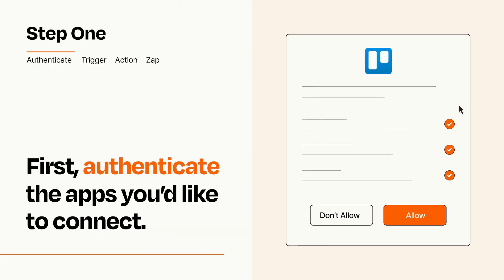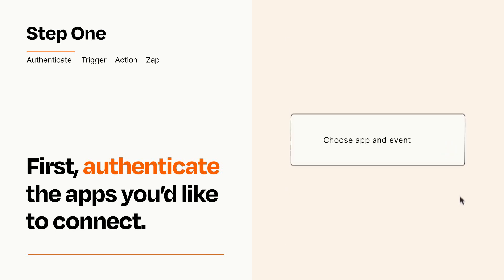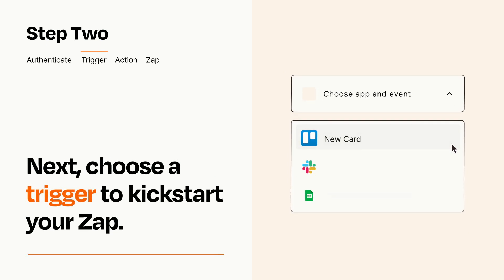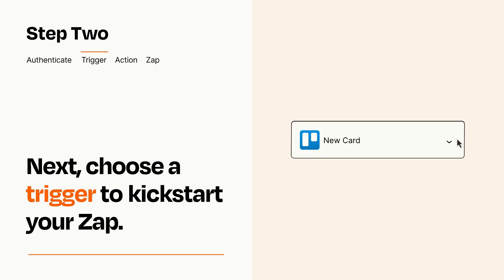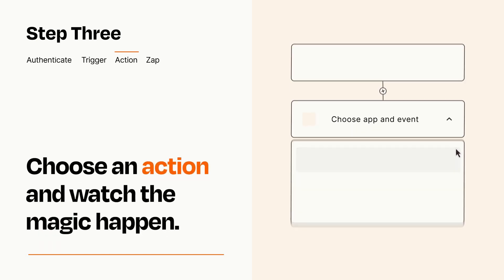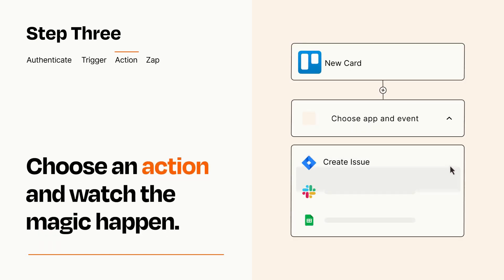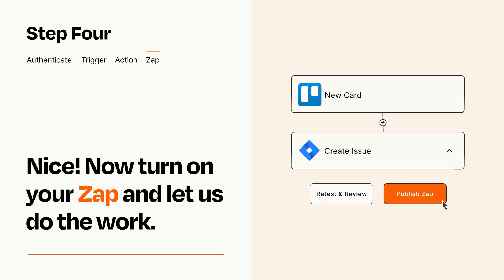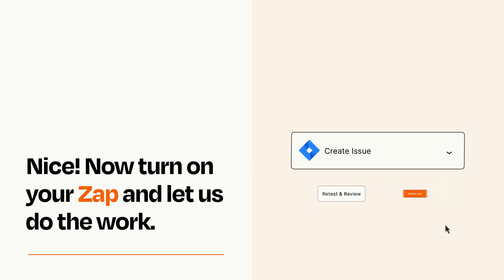How to connect Trello to Jira Software Cloud - Easy Integration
So you want to connect Trello to Jira Software Cloud? You can do it with Zapier!